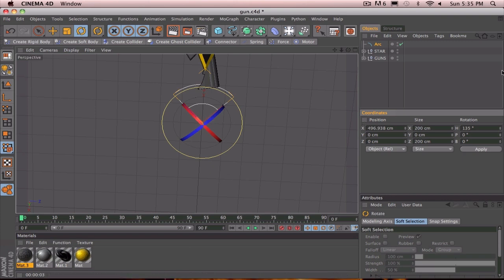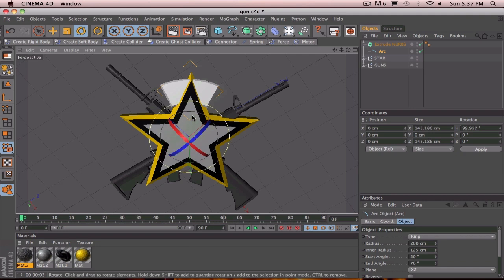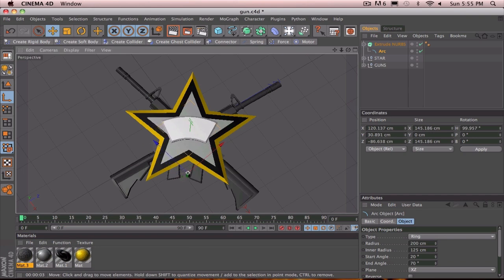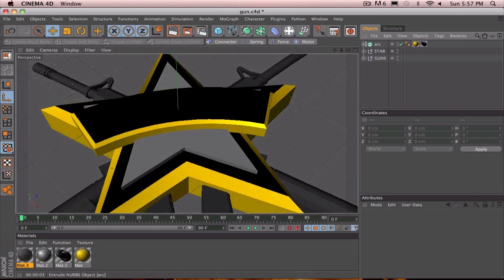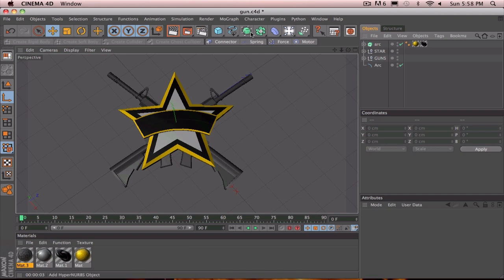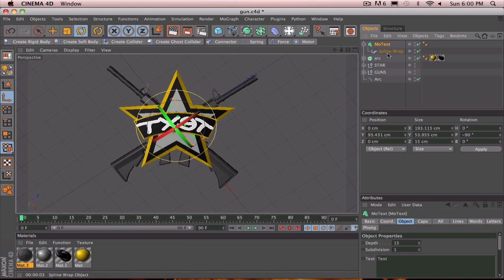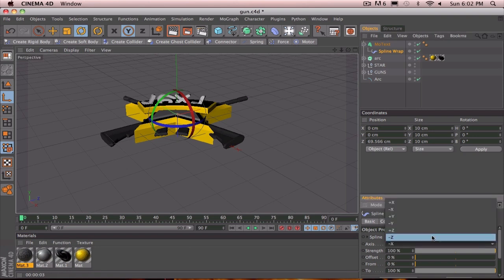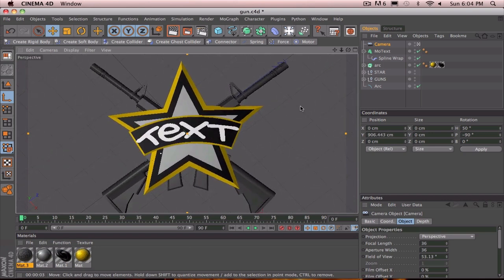Rangers Logo Part 2 By eBuTTzHD